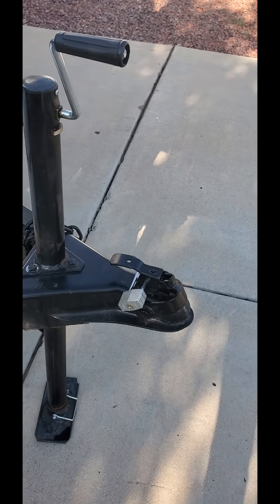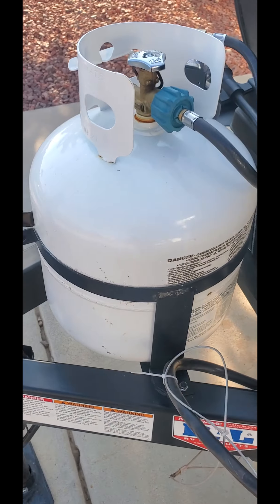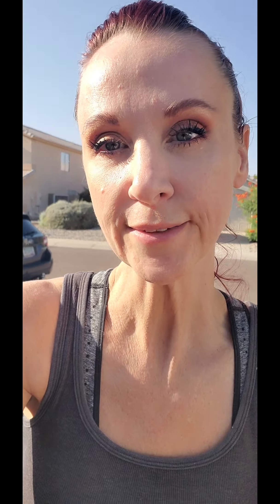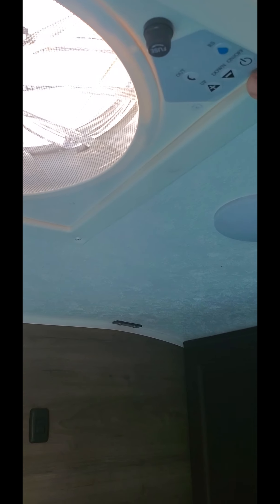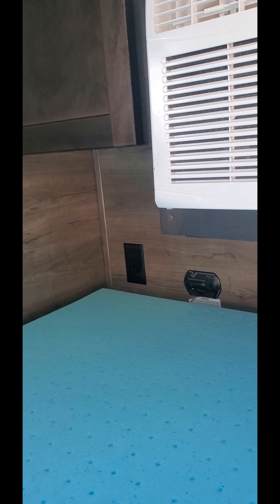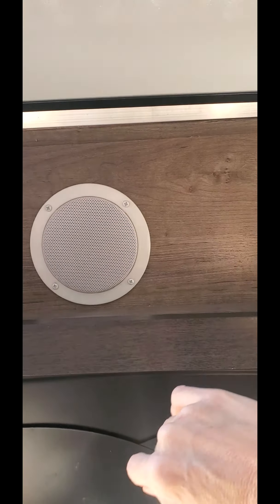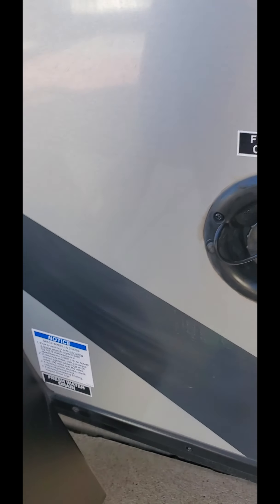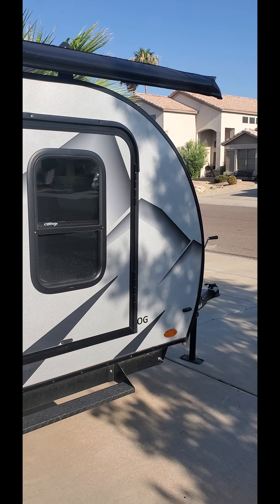2021 Braxton Creek Free Solo Tear Drop, women owned and operated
All thoughts are my own. The Video Content has been made available for informational and educational purposes only. Teardrop Rentals does not make any representation or warranties with respect to the accuracy, applicability, or completeness of the Video Content. Teardrop Rentals hereby disclaims any and all liability to any party for any direct, indirect, implied, punitive, special, incidental or other consequential damages arising directly or indirectly from any use of the Video Content, which is provided as is, and without warranties.

What I love about having my Teardrop camper, is that I can open the door in the Teardrop camper while still in bed wearing my PJs, holding a hot cup of coffee, feeling the cool breeze, bringing with it a scent of pine.

I love the outdoors however, I did not want to leave the comfort of home behind,  a Teardrop Camper was a perfect choice.

They’re much more comfortable than sleeping in a tent and easier to tow and setup than a large RV. Because they weigh so little, they’re easy to maneuver into remote sites plus most vehicles with a hitch can tow one. I do not need a big truck to tow it.

Plus, hauling a teardrop will not reduce your MPG like a heavier RVs, so your gas dollars go farther.

With that, if you live for being active in the outdoors, you’ll enjoy your adventures even more with a teardrop trailer behind you.

Teardrop campers are ideal for adventurers who plan shorter trips and want straightforward amenities when they travel. They are also a great choice for camping at state and national parks. That is because campsites there are often not that big or don’t have as much room to maneuver a larger RV, but that’s no problem for a teardrop camper.

When looking for your next adventure – whether it be sightseeing, canoeing, kayaking, hiking, or biking, a Teardrop camper would be a great choice.

Teardrops are great for first-time rentals.